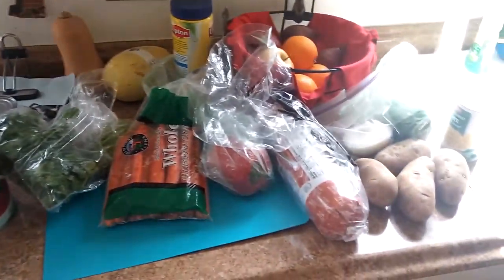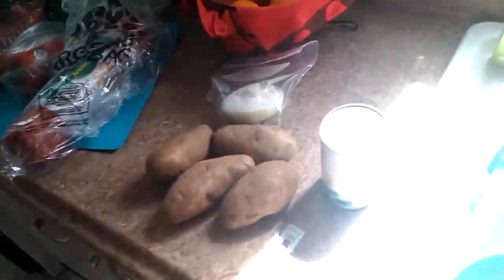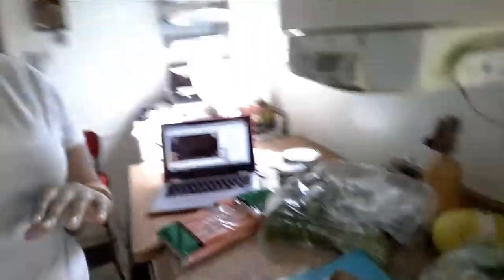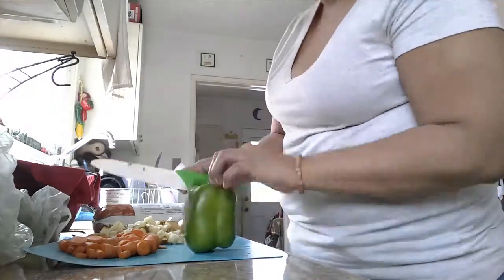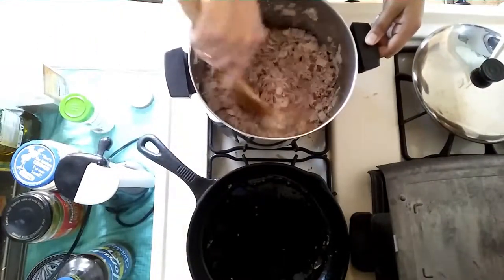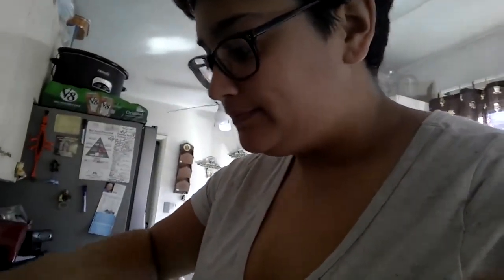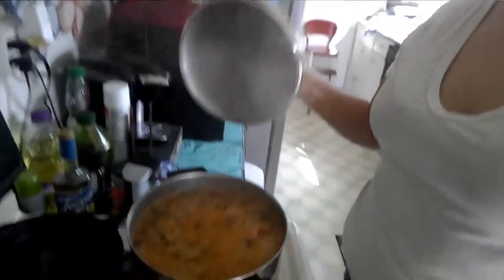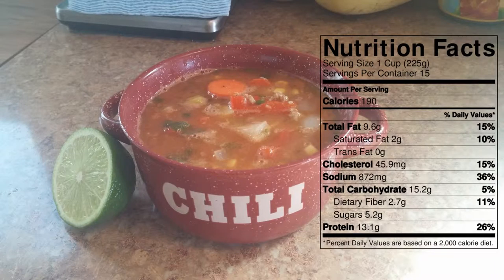Chef Amberosia | Episode 1: Turkey Stew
Here's the first video of this new series I'm starting! Remember, feel free to make suggestions for future videos!

Next time: Vegan Tofu Curry!

Ingredients:

- 29 oz of tomato sauce
-15 oz of canned corn (or fresh if you can get it)
- 29 oz of reduced sodium chicken broth
- 3 medium sized carrots
- 2 bundles of cilantro
- 2 medium potatoes
- 1 large white onion
- 1 green bell pepper
- 1 red bell pepper
- 2 lbs of 15/85 ground turkey
- 1/4 cup of olive oil
- 4 tablespoons of coarse black pepper
- 2 tablespoons of garlic salt

Cooking:

Start by dicing the entire onion. Then, heat up the olive oil in a large pot and saute the onions until they're translucent. Next, add the ground turkey, pepper, and garlic salt and cook until fully browned, about 10 minutes.

Meanwhile, roughly chop the potatoes, carrots, bell peppers, and cilantro. Once the meat has fully browned, add all the veggies to the pot along with the tomato sauce, chicken broth, and corn.

Stir all the ingredients and reduce heat to medium-low and allow to simmer for an hour, stirring once or twice to prevent burning on the bottom.

Once the potatoes and carrots are tender, serve in a bowl with some lime or your favorite soup topping (cheddar cheese might be tasty if you're not worried about calories!)

I post weekly videos all about weight loss, body positivity, and healthy living.